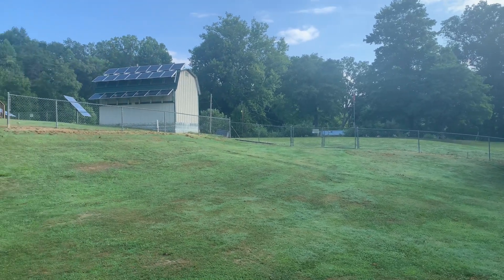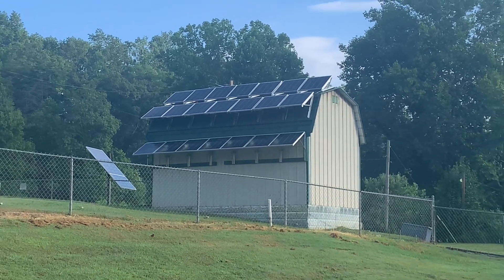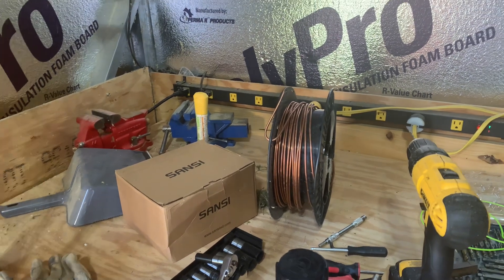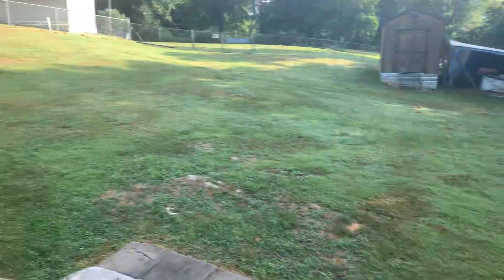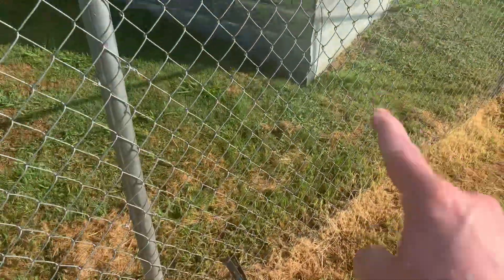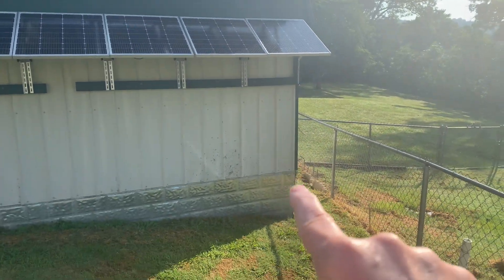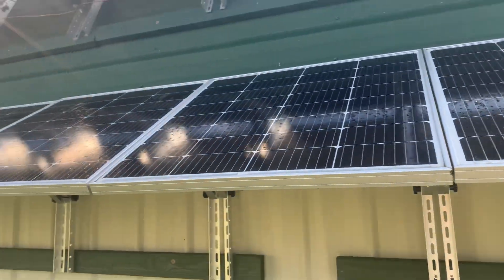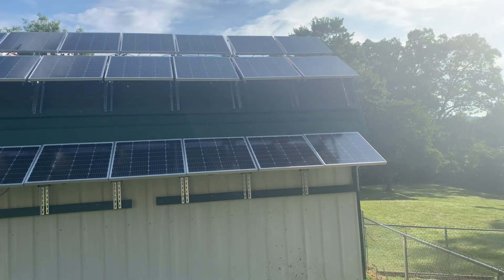Solar Panel Grounding Review